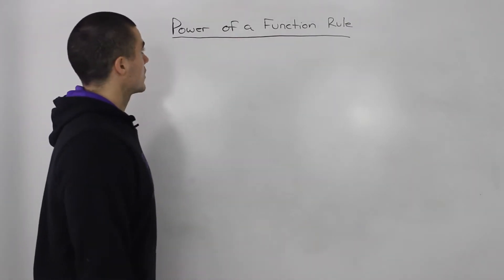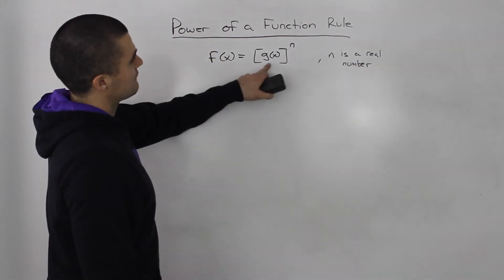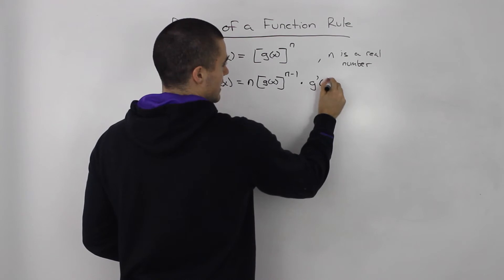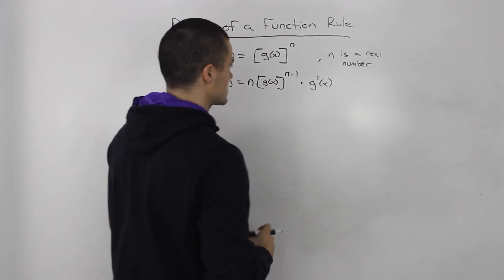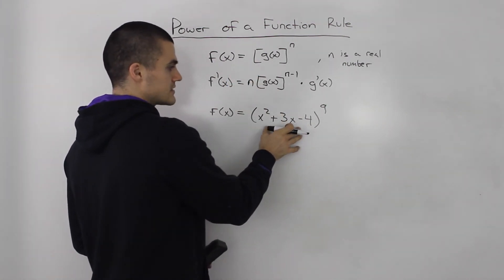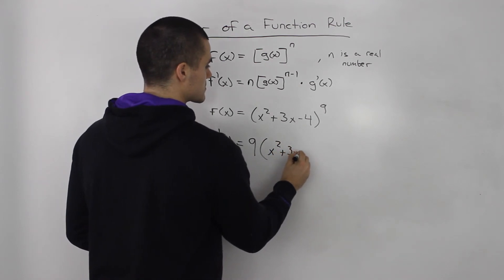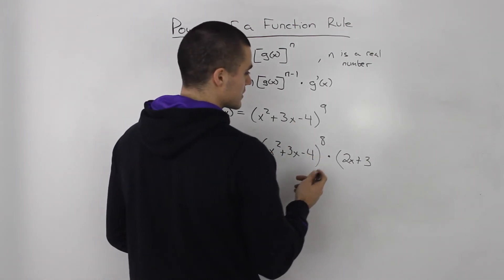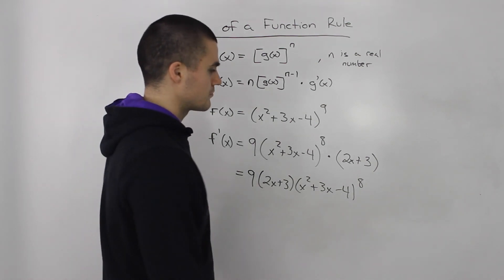Power of a Function Rule for Derivatives